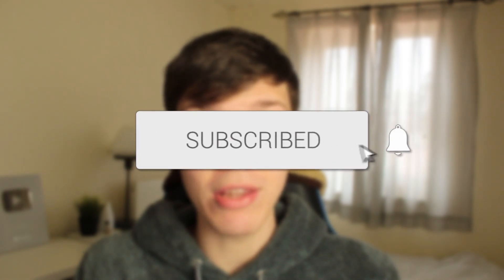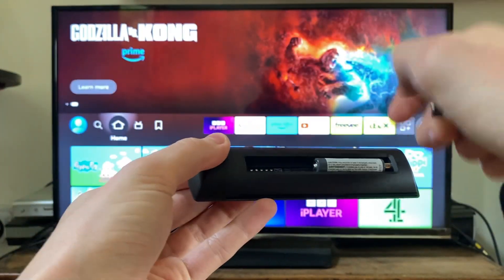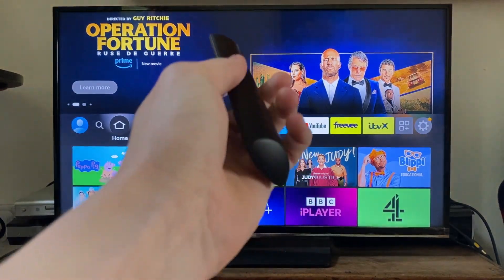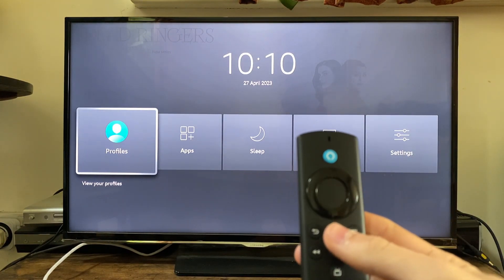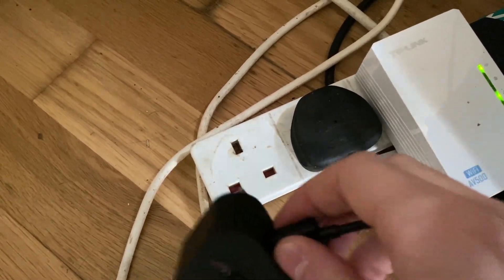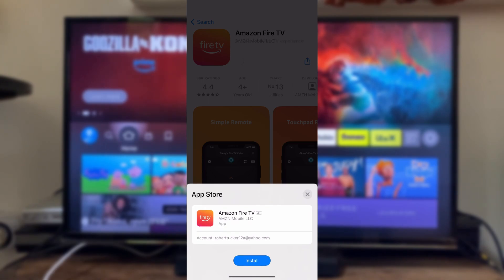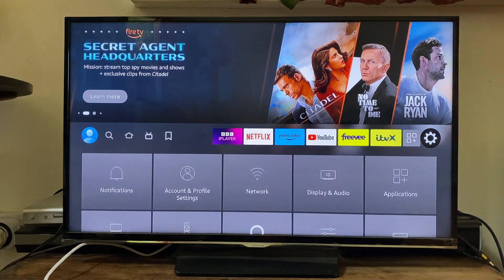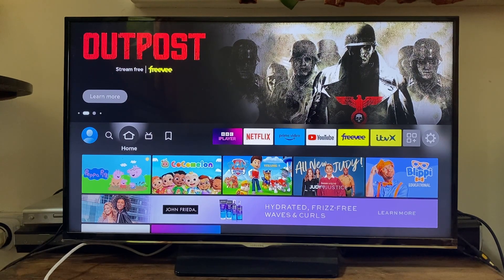How To Fix Fire Stick Remote Not Working - Full Guide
I show you how to fix firestick remote not working and how to fix fire tv stick remote not pairing in this video.

GuideRealm